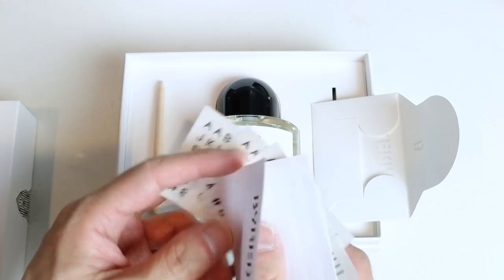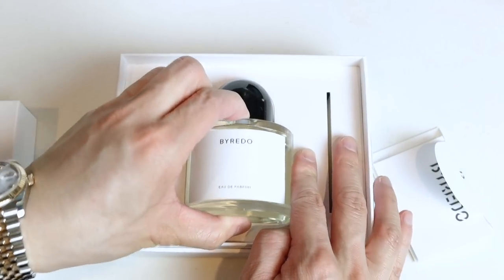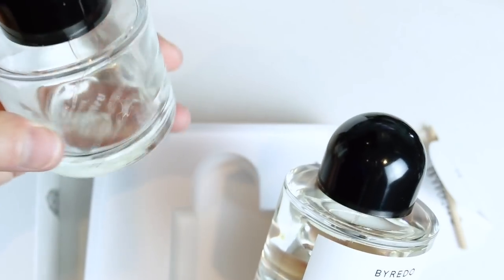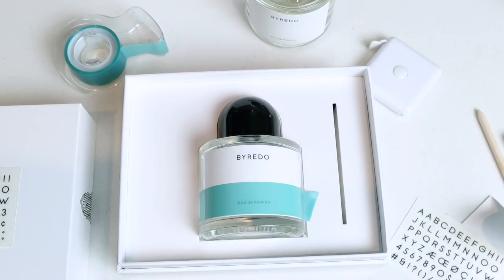BYREDO Unnamed (2019 Restock) Unboxing & Name Customization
First launched in 2016 as a 10-year anniversary special edition fragrance has been reintroduced in 2019 for a limited time. This is my favorite (non-oil) fragrance from Byredo (first is La Botte).

There is still some quantity left at the time of this video posting and retails for $250 USD for 100mL/3.3 fl oz.

Top Notes: Pink pepper, Gin accord
Heart Notes: Orris, Violet
Base notes: Tree moss, Fir balsam